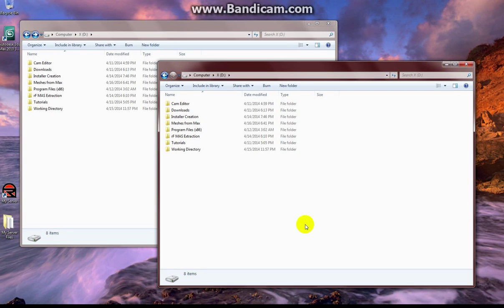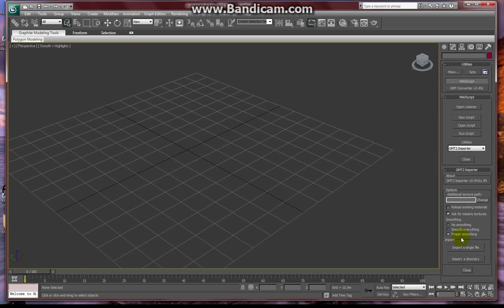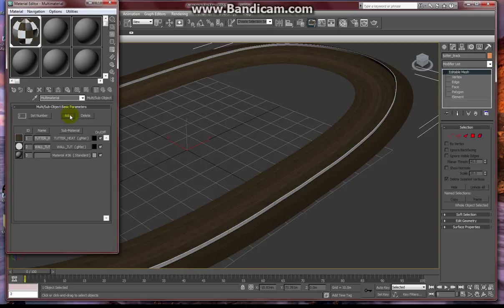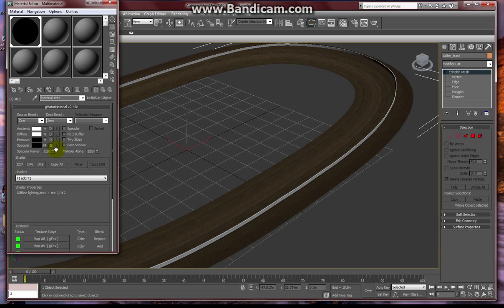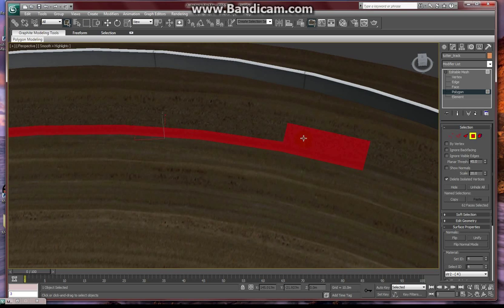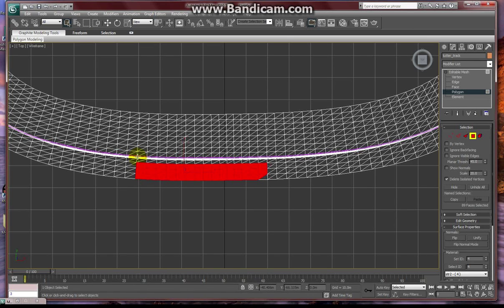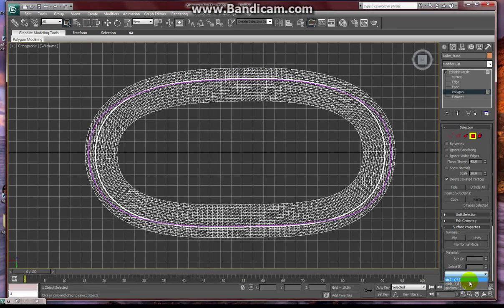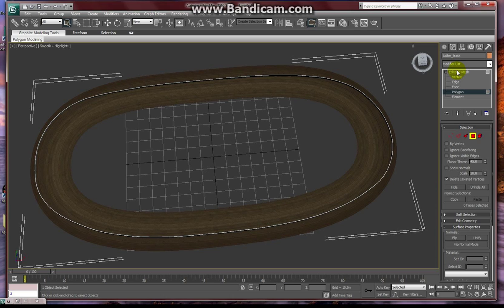GSD Tutorial #5 - 3dsMax - Track Slicing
This tutorial shows my method for creating Material IDs in 3ds Max and then assigning them to the polygon/faces that comprise a track mesh.  A mesh created in Bob's Track Builder is used in the tutorial, but this same approach applies for meshes with any origin.

Subsequent tutorials will include an advanced track slicing tut that shows a track I use to aid in slicing, as well as inclusion of new Material IDs into your track's .TDF.